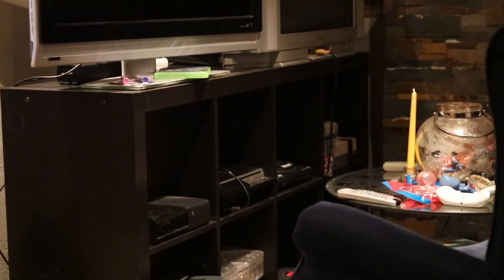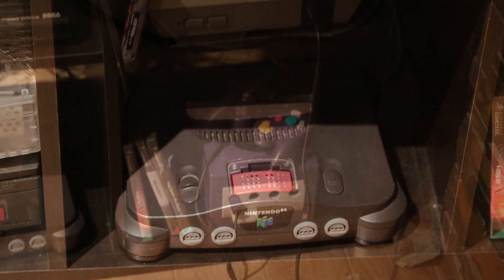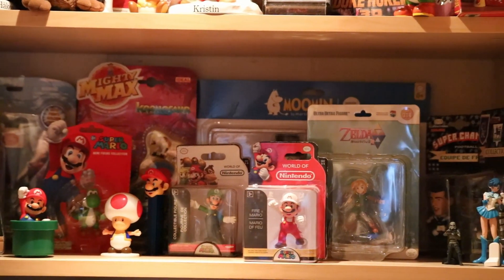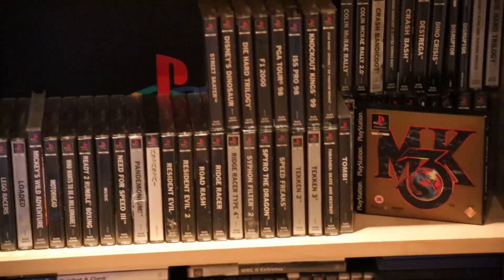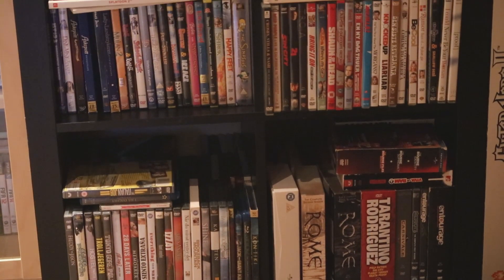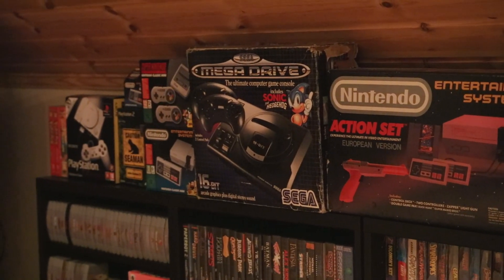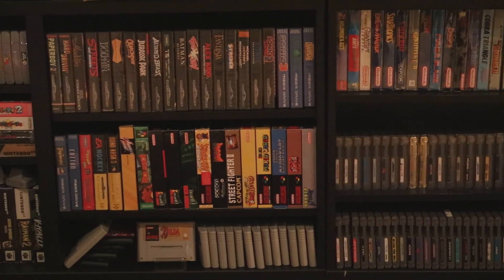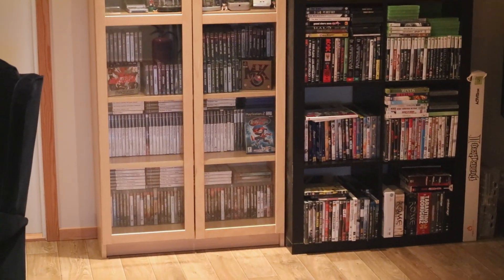Game Room Tour 2020 || Retroverk (25+ systems)